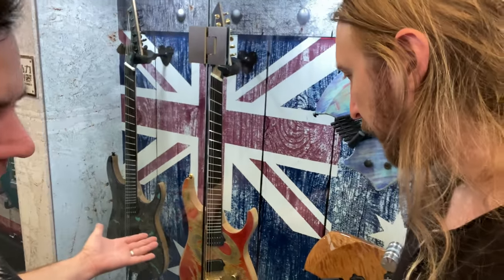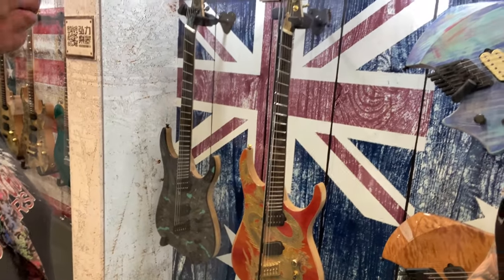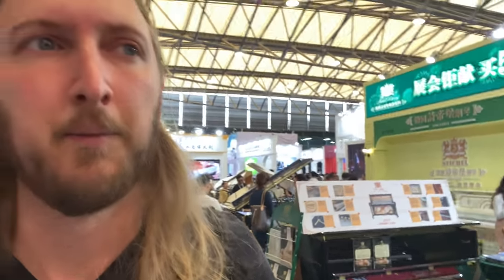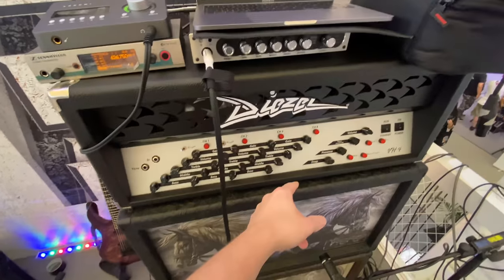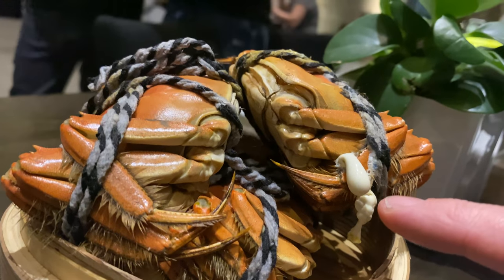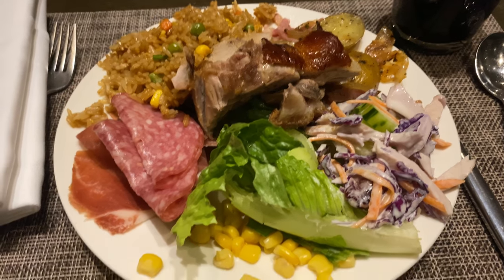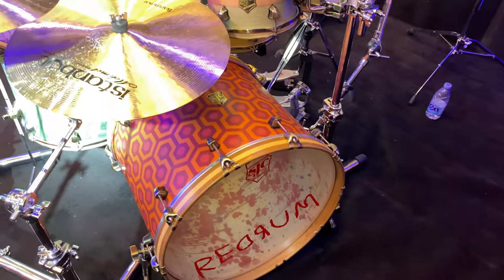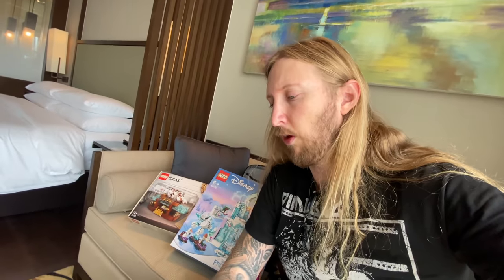VLOG MUSIC CHINA 2019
I went to Shanghai in October 2019

►List of things I use to make my video: